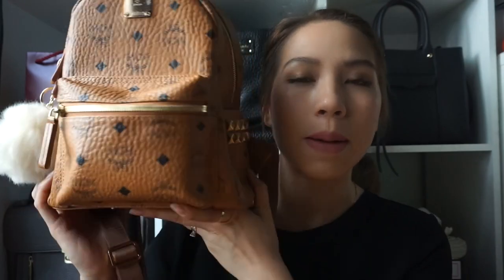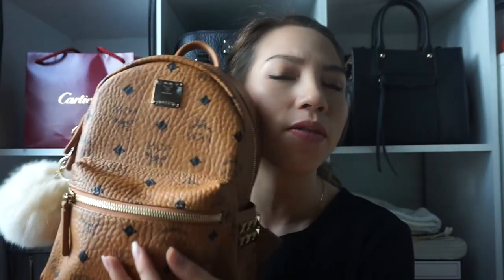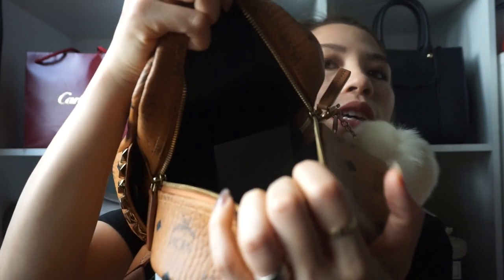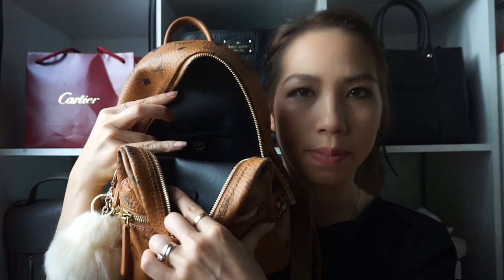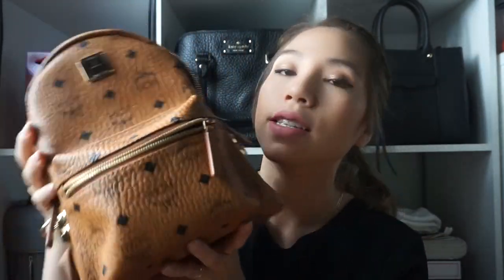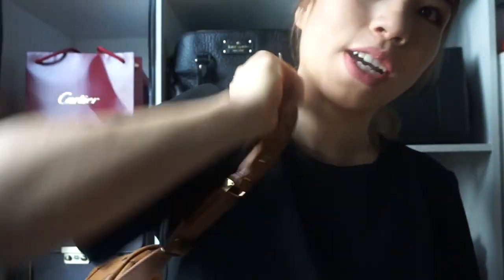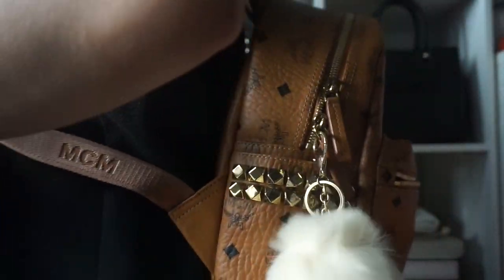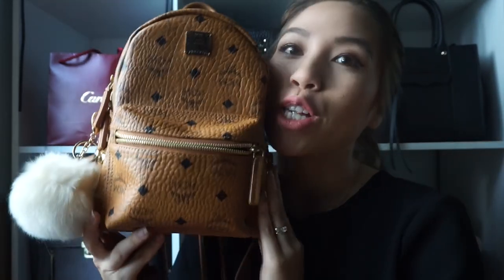REVIEW: MCM MINI STARK BAG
Hello!

This is my first bag review, its not the best but I gave it a shot. Future ones will be better!

Bag: MCM Mini Stark Stud Backpack - Cognac

I use Ebates for all my online shopping!

I also have a vlog channel if you guys want to check out my family and our shenanigans!

About Me:
My name is Ngoc. I am a mother, student, and full-time employee. I have been watching Youtube for the longest, and always wanted to try making videos but got nervous! I been uploading random vlogs here and there as memories of my babies! I am no beauty guru or anything but just wanted to have fun, and record videos that my family can look back on. Thank you for your time! Have an awesome day!